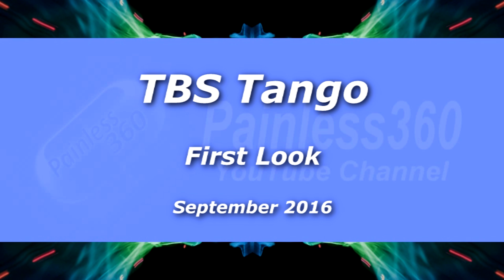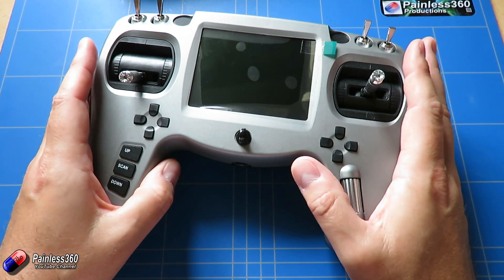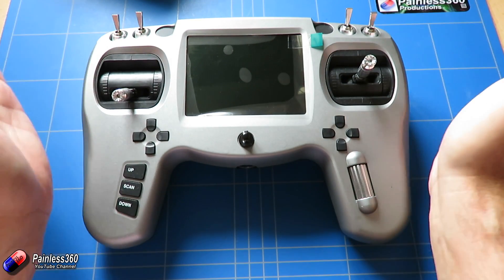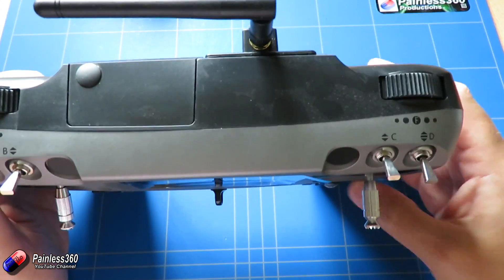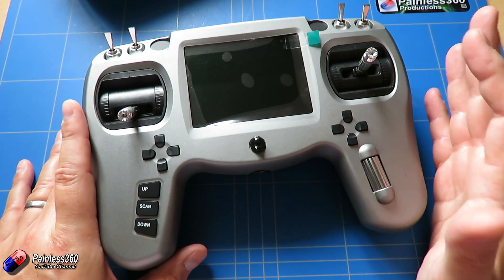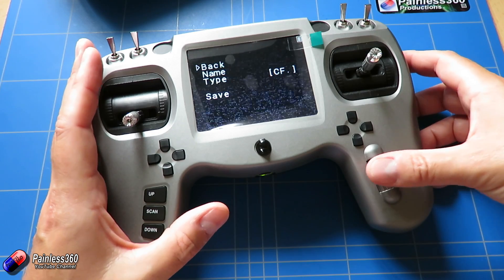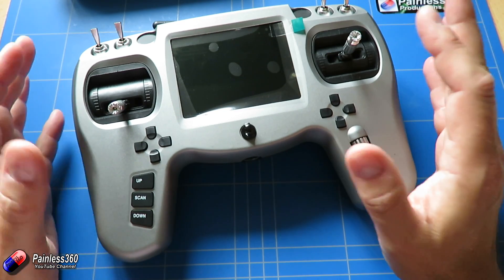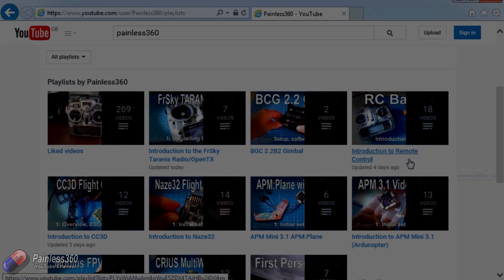RC First Look: TBS Tango Radio Transmitter and FPV Reciever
In this video we take a look at a newly released TBS product -the TBS Tango. An all in one multirotors radio and FPV receiver with an inbuilt screen. In this video we look at how this radio came to be, what it is and more importantly what it's not trying to be..

Happy flying!